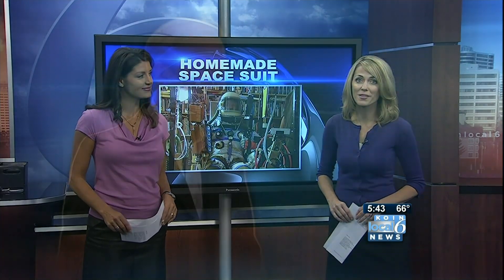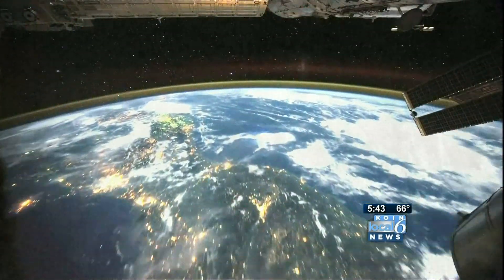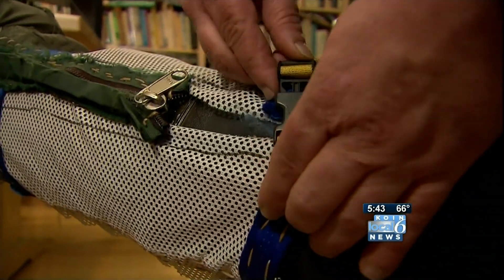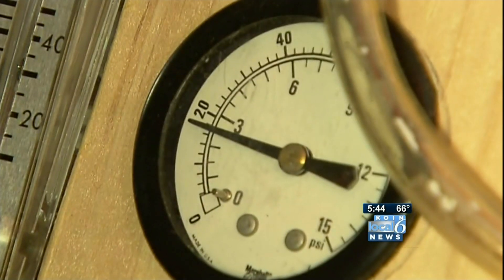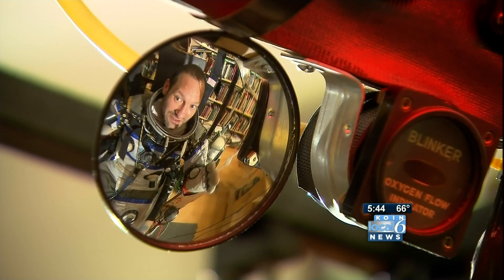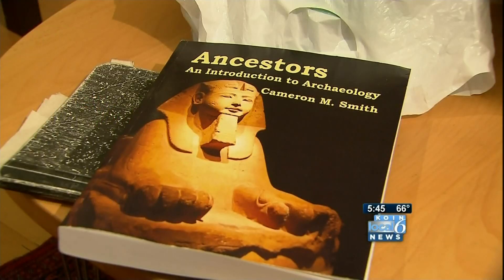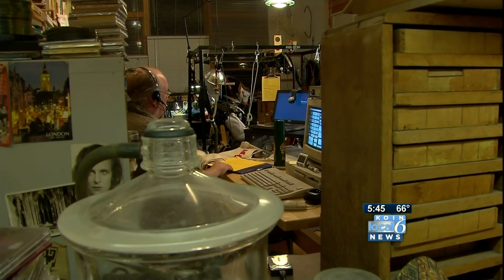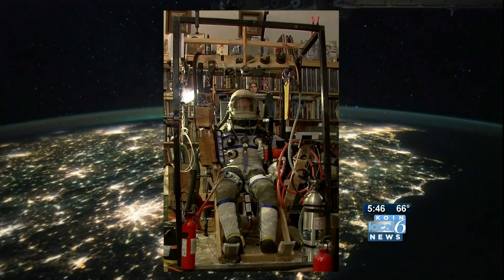DIY Spacesuit PSU prof builds pressure suit in living room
Portland State University professor Dr. Cameron Smith buils a space suit in his living room. He'll use it to reach 50,000 feet--the lower stratosphere-- in a balloon he also plans to build. He's already built a prototype for the capsule/module he'll sit in while manning the controls. The professor of anthropology plans to take lfight some time in 2014, after testing his space suit in a hyperbaric chamber, then getting his balloon pilot's license.